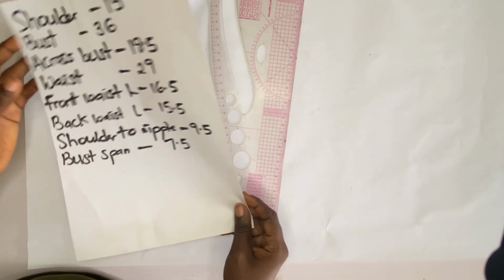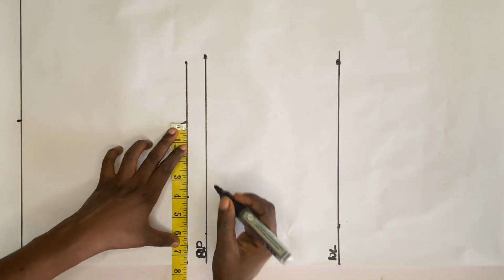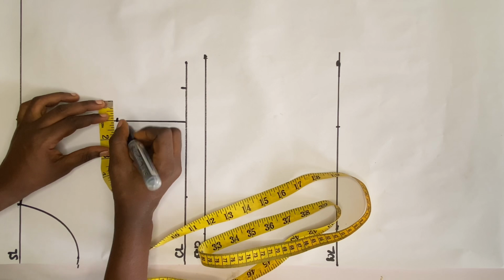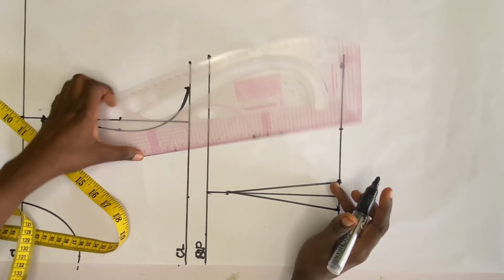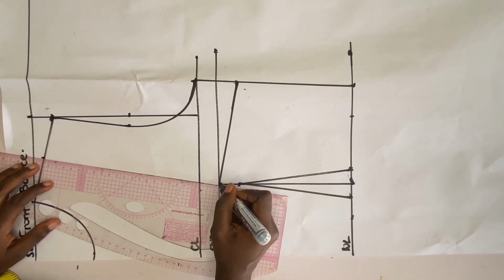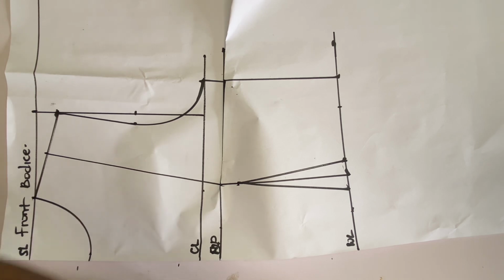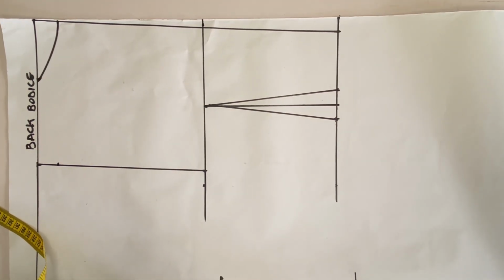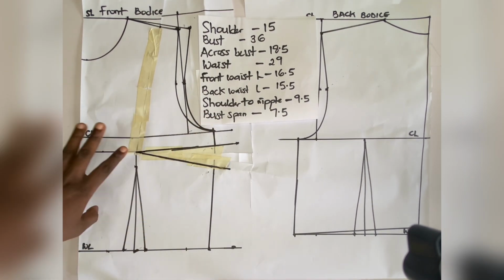HOW TO DRAFT A BASIC BODICE PATTERN by not dividing bust circumference into 4 (Detailed)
Hello sew mates, in this video, I showed how to draft an easy basic bodice by not dividing your bust measurement by 4. Instead you use your across bust circumference because the bust is fuller in front.